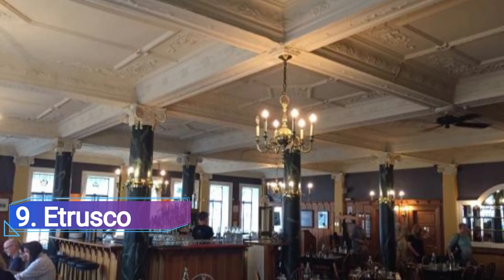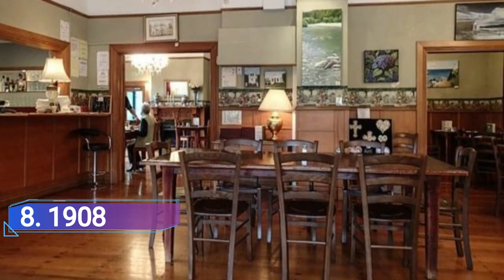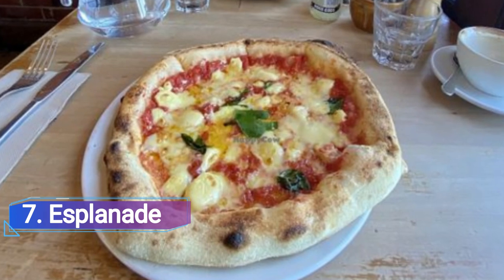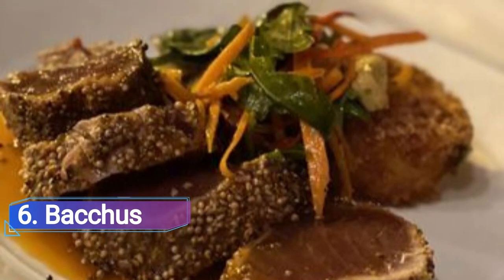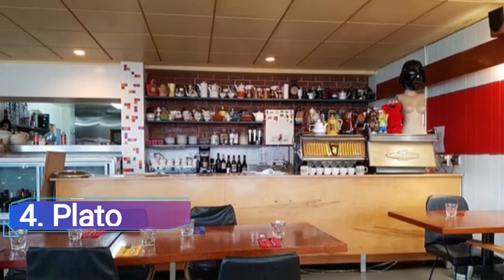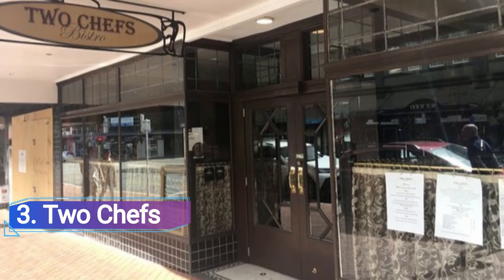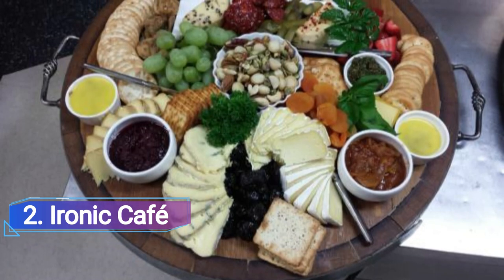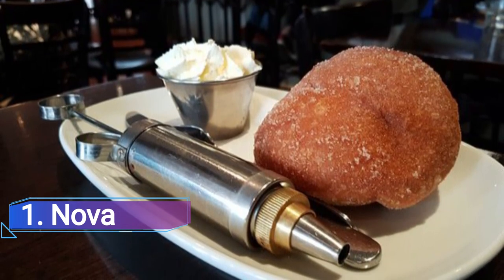Top 10 Restaurants in Dunedin, South Island | New Zealand - English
Dunedin is a city in New Zealand, at the head of Otago Harbour on the South Island’s southeast coast. It's known for its Scottish and Maori heritage, Victorian and Edwardian architecture, and a large student population. Hiking and cycling trails crisscross the dramatic landscape of the adjoining Otago Peninsula, home to colonies of albatross, sea lions and rare yellow-eyed penguins. In this video, we are going to discuss top 10 restaurants in Dunedin and the finest places to eat in Dunedin. Our esteemed viewers are in for a treat today, and they must dine in these best restaurants to visit in Dunedin to get the real taste of some of the most delicious dishes ever cooked.

There are countless restaurants in Dunedin and eateries which includes Dunedin best restaurants for everyone no matter what their taste buds are craving. These Dunedin restaurants provide top quality food with superb taste, and an amazing environment for dining in with family and friends. Visit Dunedin best restaurants in New Zealand, and enjoy an amazing food tourism. Make unlimited memories and cherish some of these amazing menus, cuisines, and themes.

There are many beautiful restaurants in Dunedin. New Zealand has some of the best restaurants in Dunedin. We collected data on the top 10 restaurants to visit in Dunedin. There are many famous restaurants in Dunedin and some of them are beautiful restaurants in Dunedin. People from all over New Zealand love these Dunedin beautiful restaurants which are also Dunedin famous restaurants. In this video, we will show you the beautiful restaurants to visit in Dunedin.